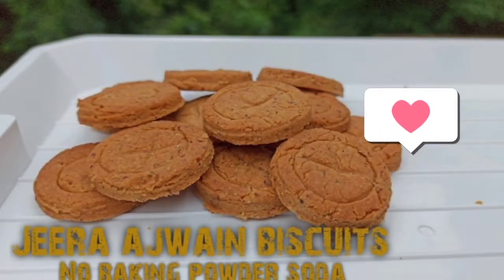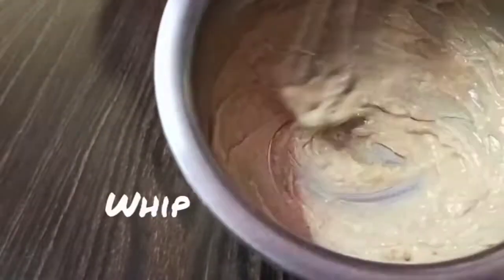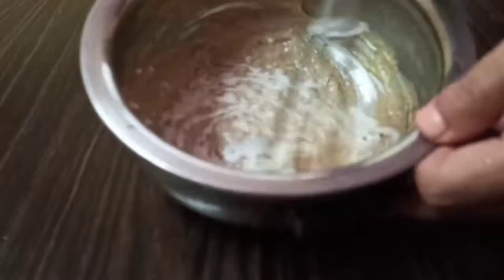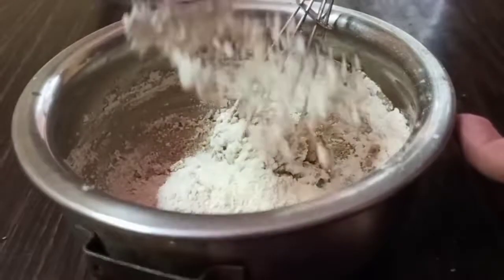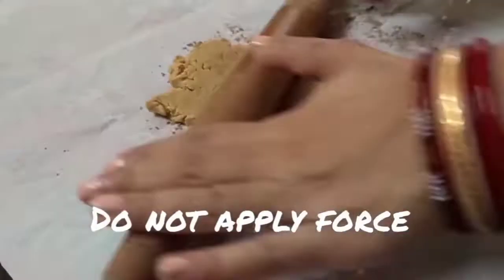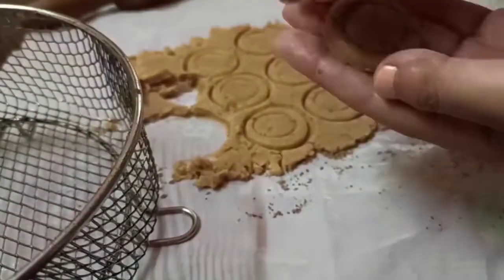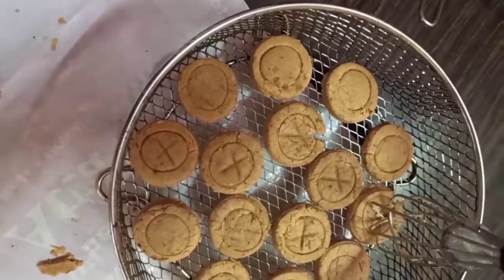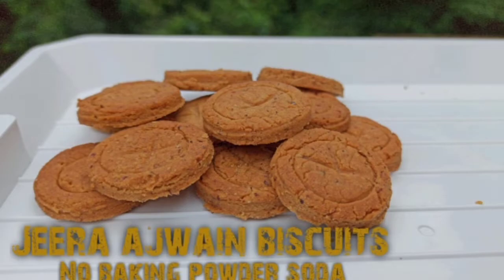Jeera Biscuits Recipe With Wheat Flour by Ravneet Bhalla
Wondering how to make whole wheat jeera biscuits in airfryer? The ultimate Indian jeera biscuits recipe with atta is here. If you have been in love with ajwain cookie without baking powder and soda, then this airfryer Indian recipe will be an instant hit at your home.
Atta Jeera Biscuit Recipe | Whole Wheat Flour Cookies | Healthy Biscuits in airfryer
Healthy cookies are my weakness. What about you?
I am a cookie lover. But I love biscuits as well. Now you must be wondering whether there is any difference between both. Well, to me cookies are the goodies we get in bakeries - these are little heavier than biscuits, which are light and flaky.
After having tried my hands at different combinations to make homemade whole wheat cookies, I have been curious enough to look for a biscuit recipe.
I am extremely happy with the results I have got with this new batch of healthy whole wheat cookie recipe with jeera and ajwain in airfryer!
Healthy biscuits recipe
I do not prefer using maida for my cookies, not for any other recipe either. In fact, maida or white flour does not find a place in my home. Reasons galore -all related to health. Maida gives you empty calories.
Without, further ado, let's get back to the healthy jeera biscuits with wheat flour and without baking powder/soda. The combination may come as a surprise for you, but it does give me the healthiest bakes I have ever had. Yes, I can boast about it. Yay!

BAKERY-style Ajwain jeera savory cookies
No baking powder/soda
Whole wheat flour savory biscuits
jaggery for subtle sweetness

1. How do the ajwain jeera biscuits taste?
This is an amazing flavor combination and you will love your jeera biscuits that simply melt in the mouth.
 2. Can I bake jeera biscuit recipe without butter ?
Yes, you can. In fact, I have baked jeera cookies with 1 tbsp oil/ghee alone and they turned out to be crunchy while the ones with butter are melt in the mouth.
3. Do you have any other jeera biscuits online recipe?
I tried one jeera mathri with whole wheat flour. It was crispy, crunchy, and a real treat for the palate. Do try it out. It's posted on the channel
 4. Ajwain Cookies (Atta ajwain Biscuits)
Call these ajwain cookies with whole wheat or jeera biscuits without baking powder/soda, you will want to munch on these beauties all the time. I love ajwain and jeera.
Jeera benefits
You are already aware that cumin seeds for digestion are widely popular, right? But do you know jeera, which is a quintessential spice in Indian recipes, also helps improve immunity and respiratory disorders. Used extensively as a condiment in the Indian subcontinent, cumin is touted to be a rich source of energy. Surprisingly, the cute little spice is loaded with vitamin A,  B6, C, E , amino acids, and minerals, including calcium, iron, phosphorus, manganese, potassium, copper, and magnesium. It has a substantial amount of carbohydrates and fats & fatty acids.

Ajwain benefits
Ajwain or carom has amazing benefits for digestion and weight loss. We have been hearing our moms and grandmoms suggest us to use ajwain with lukewarm water to get relief from stomach ache and digestive issues. In fact, if you can include carom seeds in your daily routine, you can benefit in more ways than one.

Thanks to its laxative properties, ajwain helps produce bowel movement that clears your bowel and provides stomach ache relief. Ajwain for digestion has been used for ages.Carom seeds comprise thymol, which helps improve the secretion of bile and gastric juices. This further helps in the better absorption of food particles.
It works as a laxative and provides relief from constipation.
Carom helps combat gastric issues, nausea, and stomach-related problems.

Boil jeera in 1 cup of water until it is reduced to half. Drink this concoction everyday after meal for a healthy gut.

Munch on ajwain or carom seeds or make a digestive powder with it. Here's the recipe to make that powder at home:

Ingredients
1/2 cup- whole wheat flour
2 tbsp- butter
1 tbsp oil
1 tbsp- milk
1 tbsp- besan/chickpea flour
salt
1 tsp- flax meal
1.5 tbsp- jaggery powder
jeera, ajwain, and black pepper powder
More Healthy Snacks (AIRFRYER INDIAN RECIPES) अजवायन कुकीज

how to make flaxmeal: